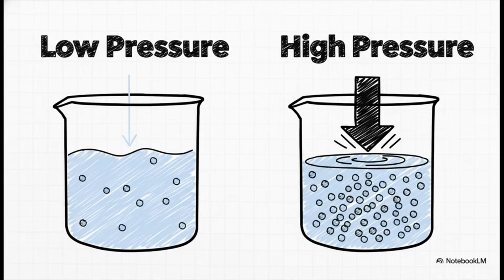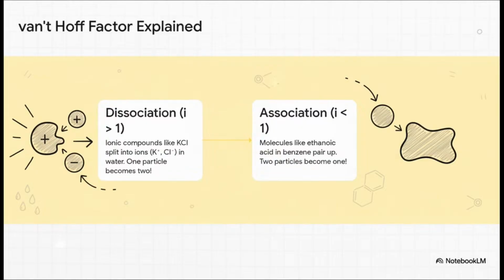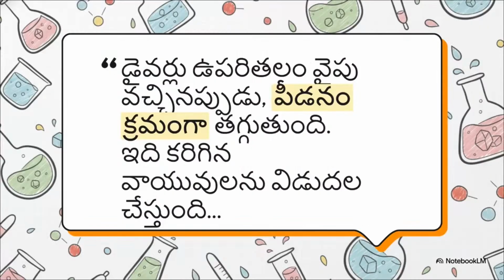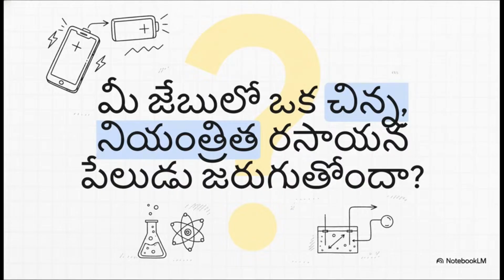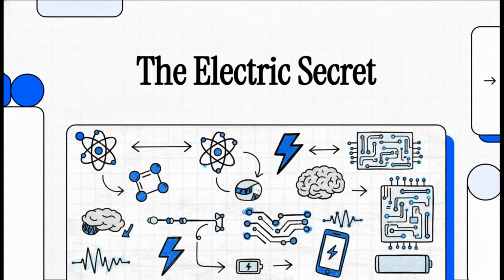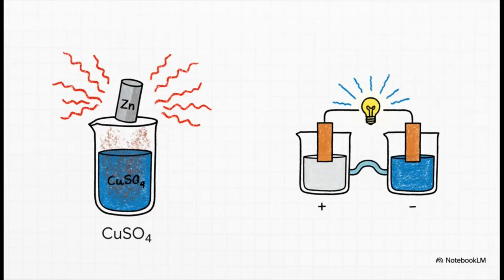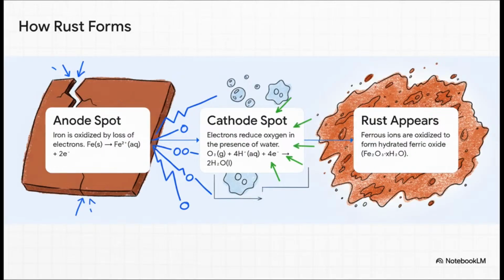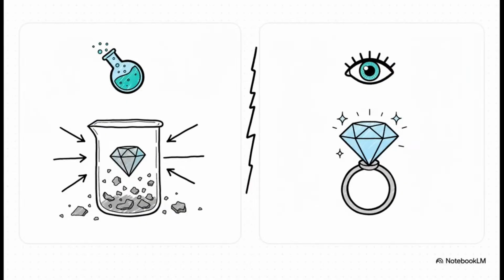CBSE GRADE 12 // EXAM QUESTIONS //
CBSE GRADE12